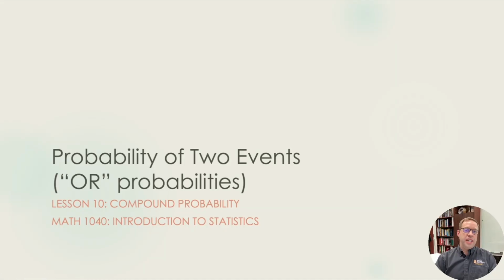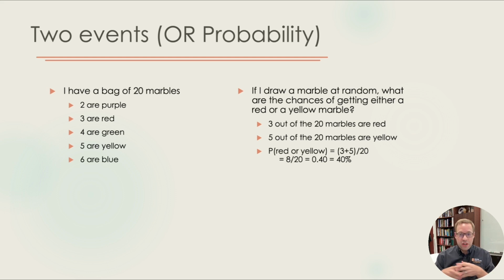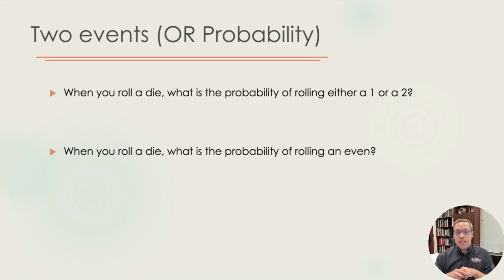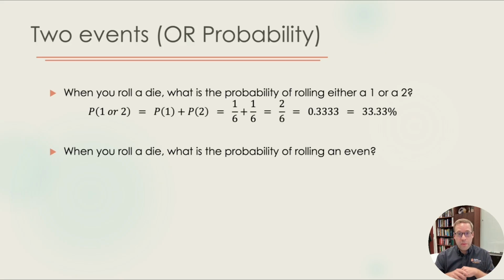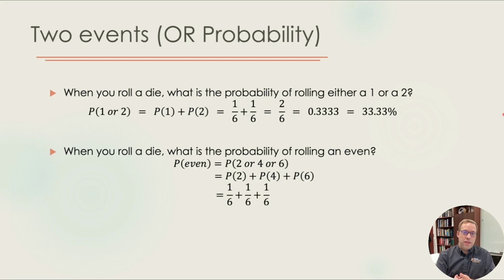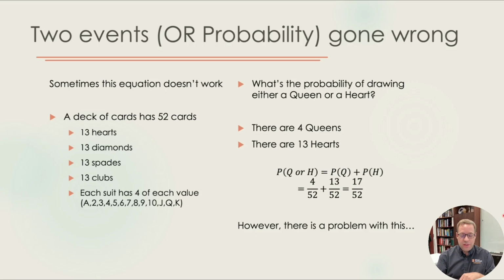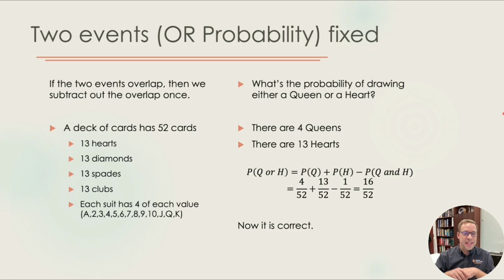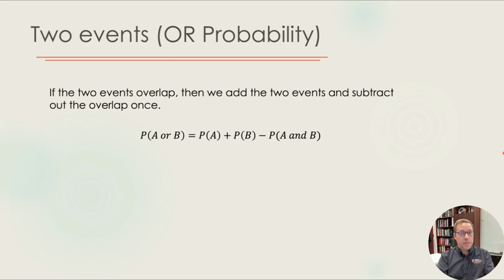Two Events: "Or" Probabilities